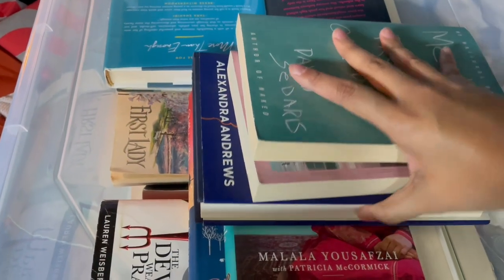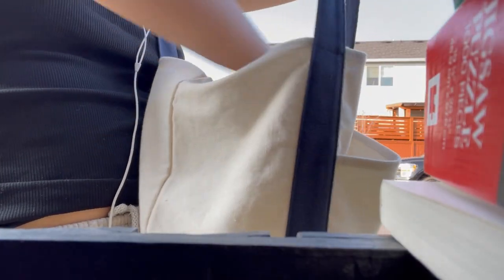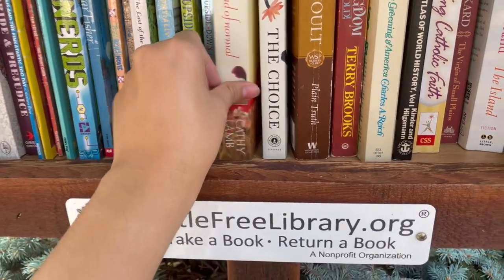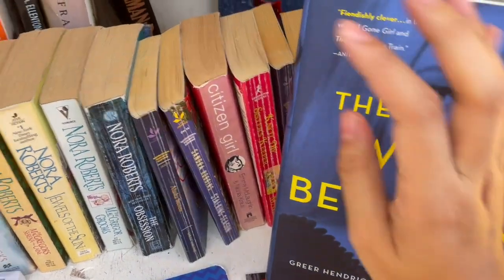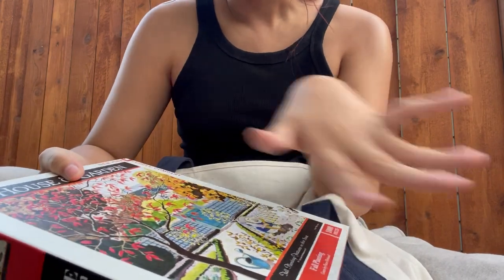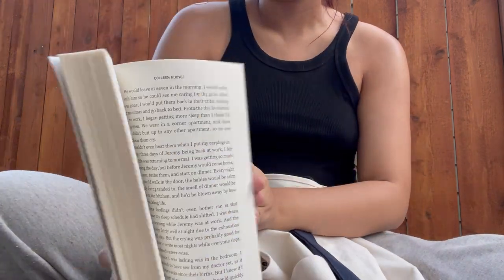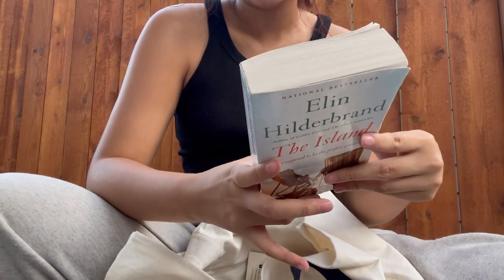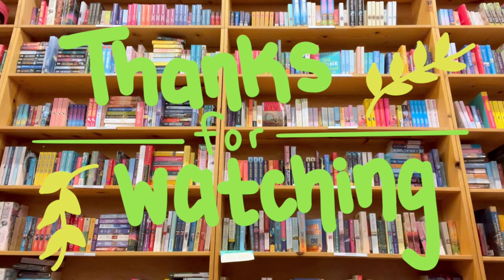little free library hunting — colleen hoover + so many booktok books!! | reading reputation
Join me on my little free library hunt! I found many goodies, even some popular Booktok titles that you may know like Colleen Hoover, One of Us is Lying, etc.! Thank you so much for watching; I hope you enjoyed!